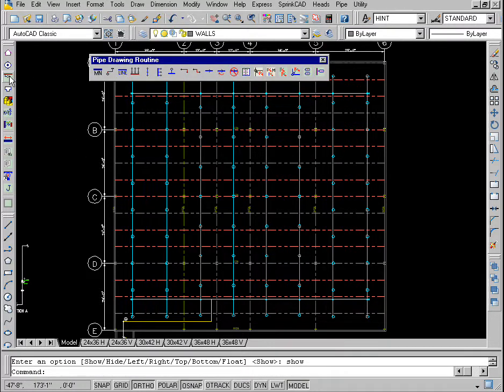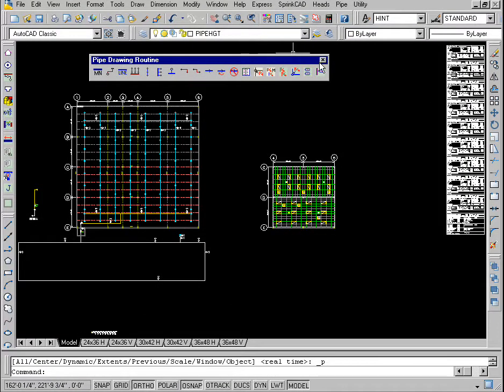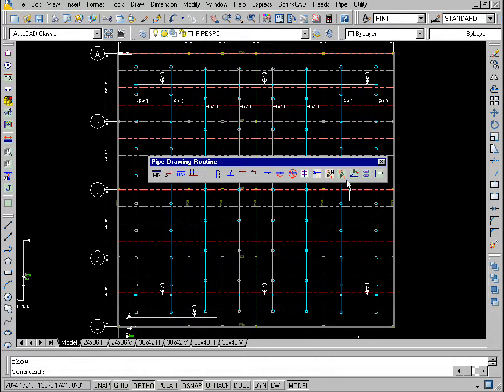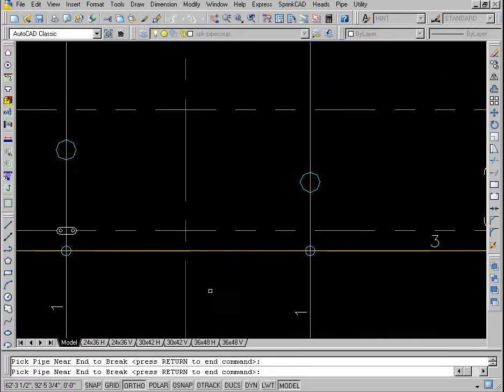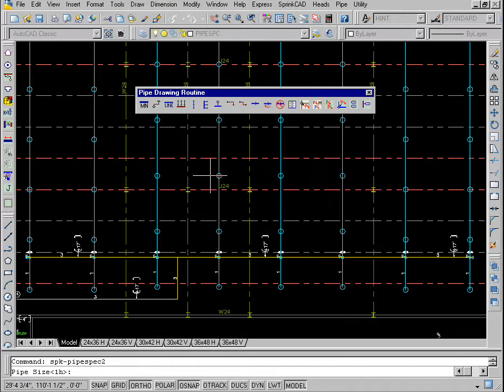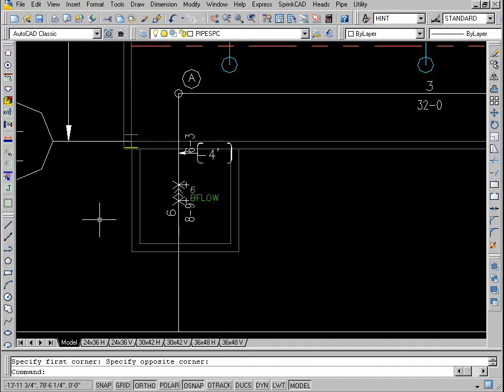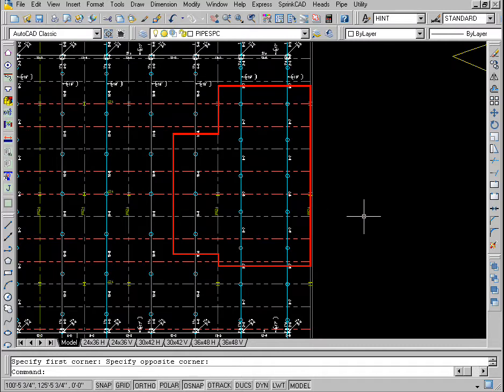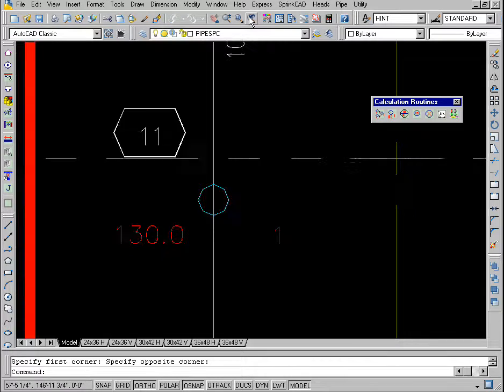101 U5 2